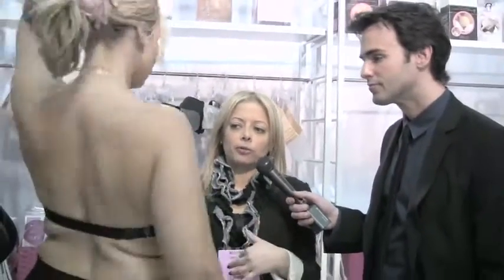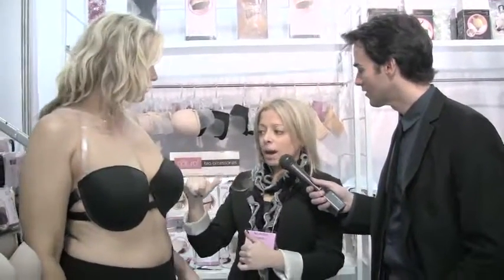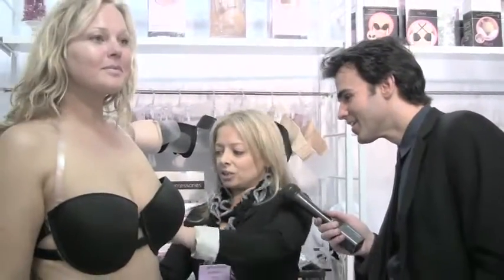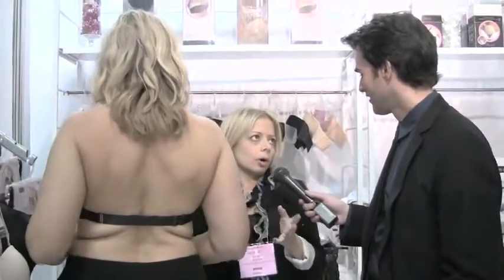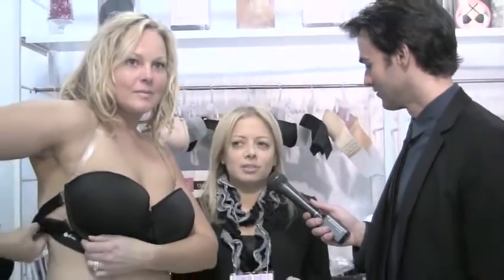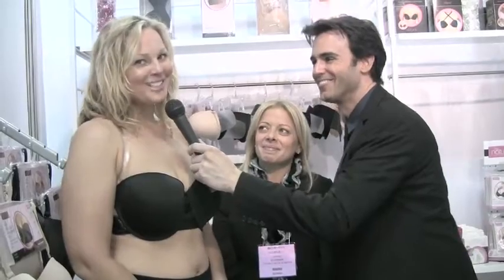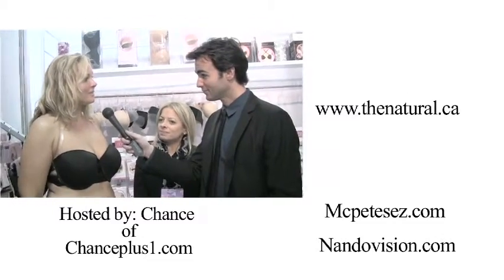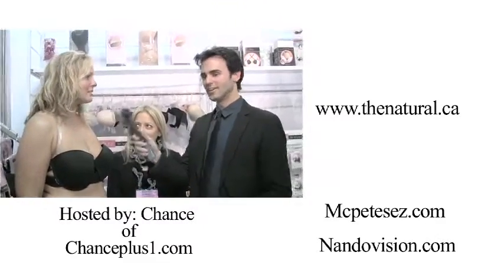The Natural at CurveNY February 2012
Chance of ChanceTV interviews Cortney of The Natural at CurveNY